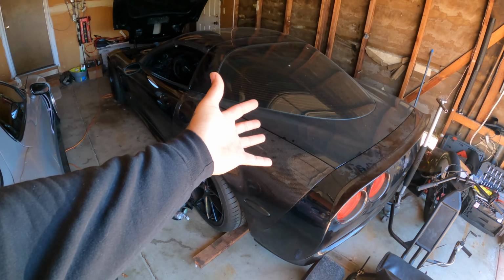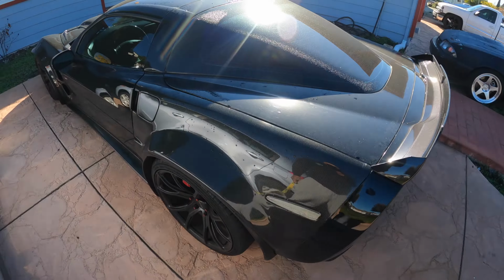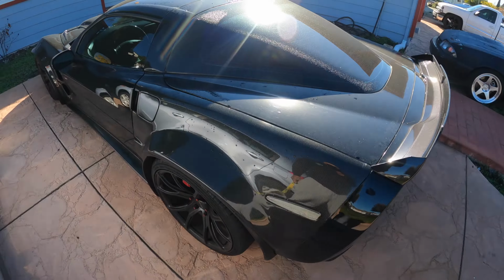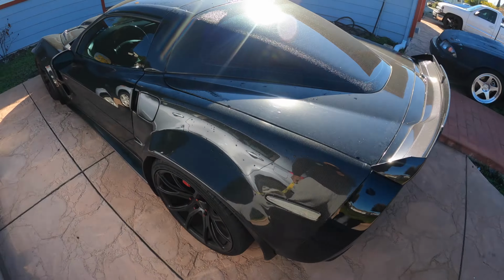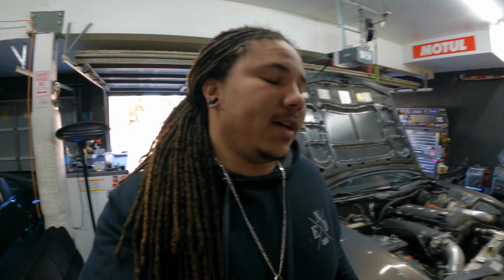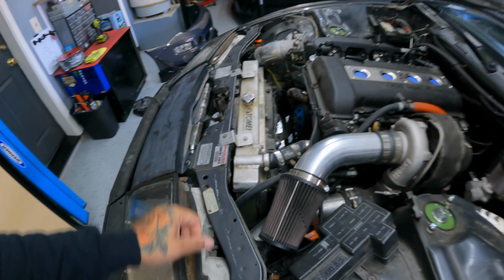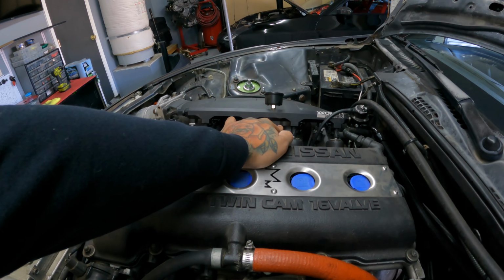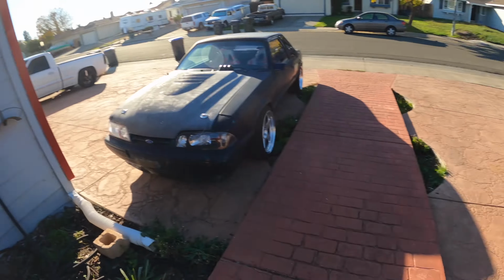He's Finally Ready To Race Me, Its About Time!!! | Z32 Update & C5 Update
Today was all over the place, but today was a good day!!! We got a new game plan for the zx and my boy @foxbodyaaron4730  finally got his car 💯😆